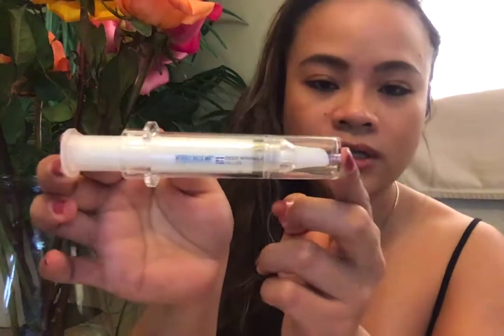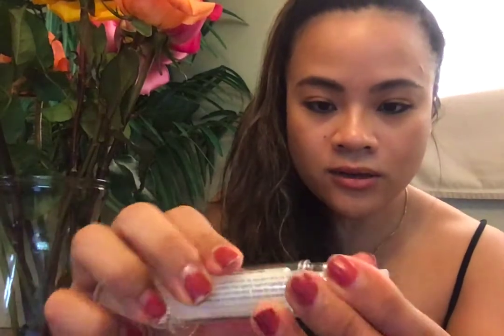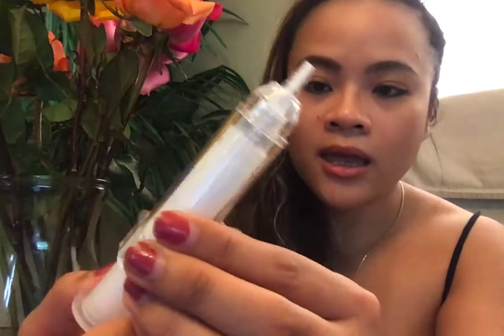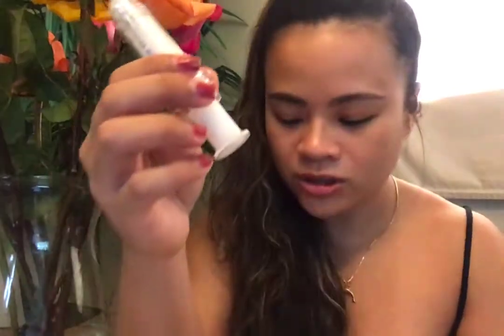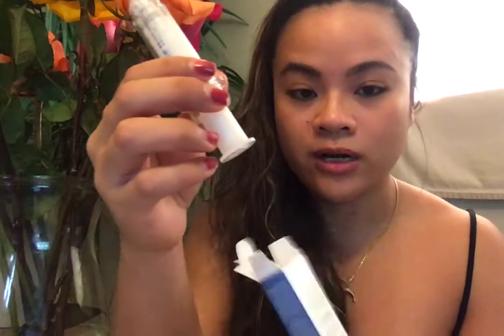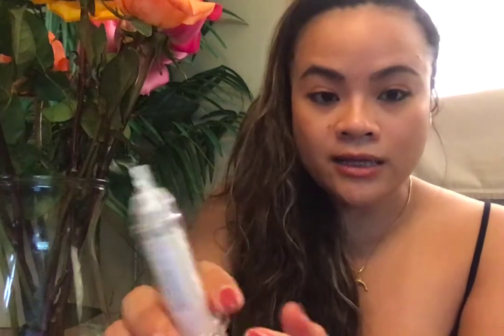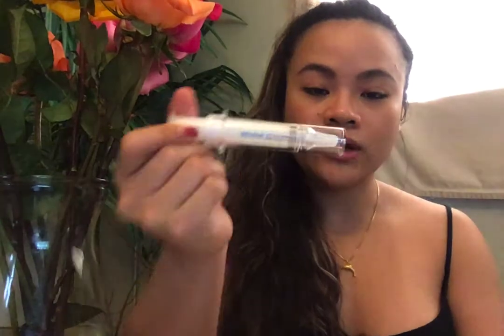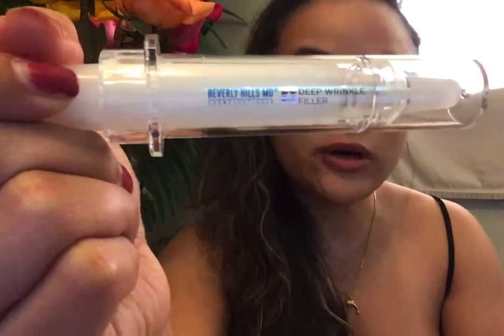Cosmetic reviews based on science by a medical student: Deep wrinkle filler from Beverly Hills MD.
Guess my age. How old do you think I am?

Cosmetic reviews based on science: Deep wrinkle filler from Beverly Hills MD
Update:
The key ingredients: diamond powder (immediate result) and tightenyl (longterm result).